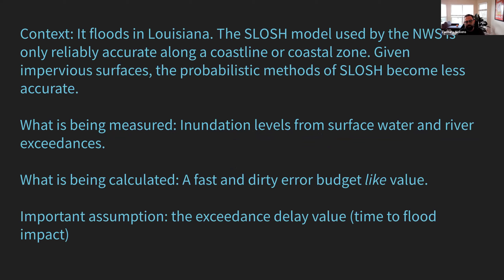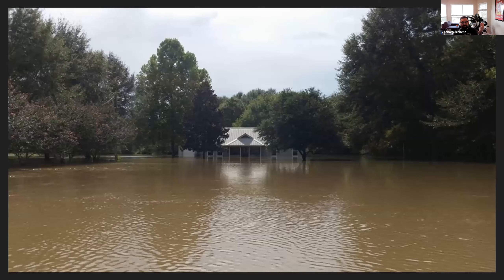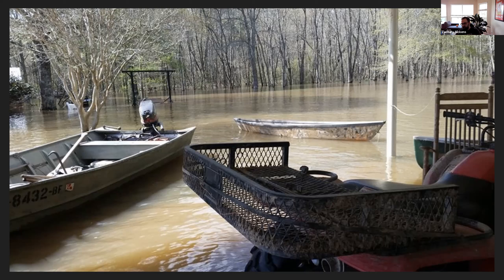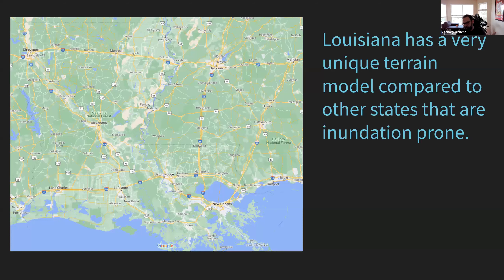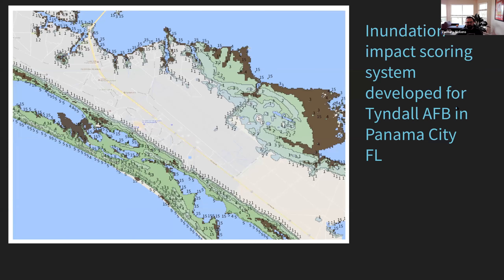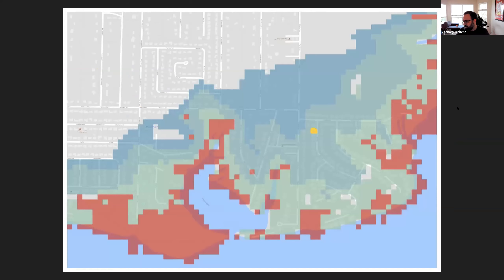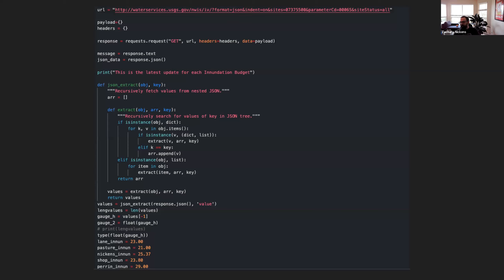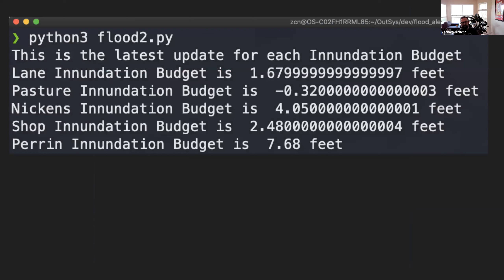SRE Meetup: Zac Nickens- "Service Levee Objectives: Error Budgets for Katrina, Michael, and Ida"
As a native of southeast Louisiana, I am no stranger to hurricanes, river flooding, and storm surge. While I no longer live in the area, all of my family and friends are still there. My family farm was without electricity for 40 days after Katrina. In 2016 our farm catastrophically flooded twice. In 2018 I worked at Tyndall Air Force Base in Panama City and lived in Callaway, Florida when Hurricane Michael hit and destroyed Tyndall and my neighborhood. This year Ida ravaged Southeast Louisiana and again put my family at risk of flooding. During all of these events, we lose electricity, internet, and cellular connectivity. So getting reliable data to make decisions gets more challenging, and communicating that data becomes a challenge.

I've learned through these experiences how to leverage error budgets and SLOs to calculate flood risk to particular geographic locations using USGS and NOAA data sources. This year for Hurricane Ida, facing another flooding risk and another communications challenge, I built a very simple SMS messaging service that I could trigger on a schedule and with a SMS message. That allowed me to provide important information directly to my family members since the only comms method that was reliable at the time was SMS.